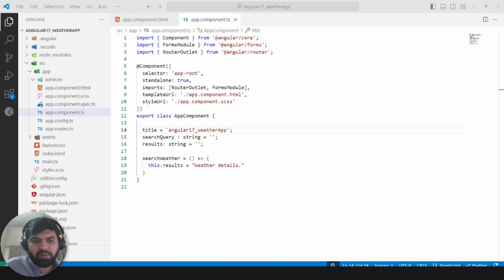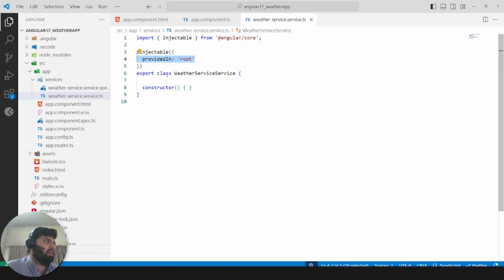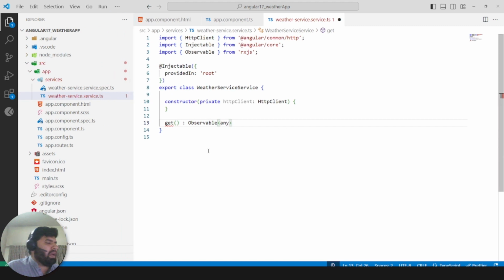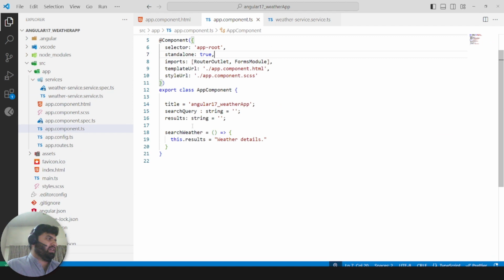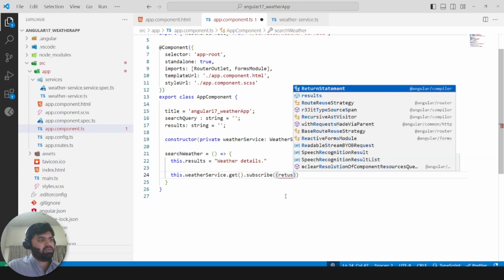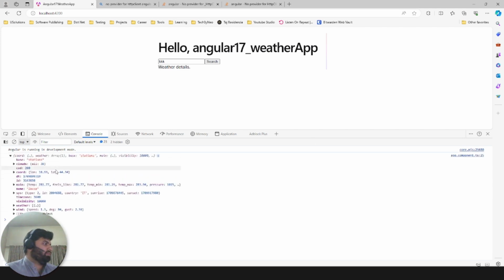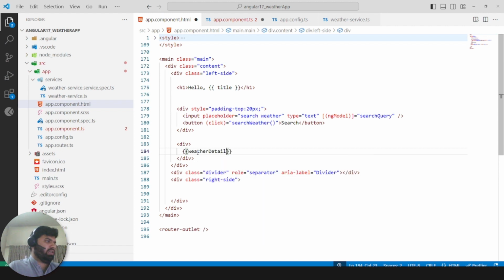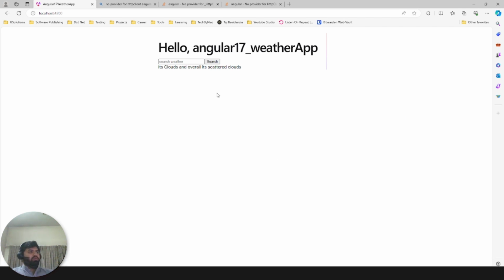Angular 17 openweather api integration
In this Series, I will be completing the Angular weather search application and will be implementing this with Angular 17.

In this particular video, I have Completed :
1) OpenWeatherMap API basic integration
2) Display two weather properties on the UI on button click

Transcript